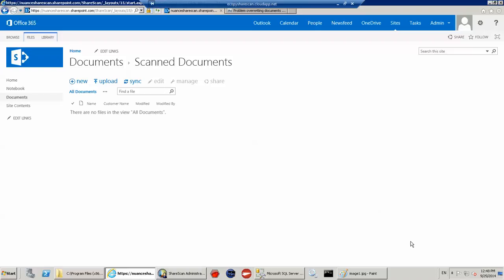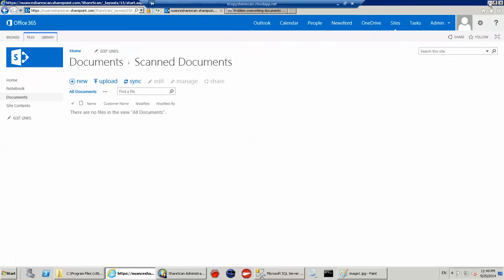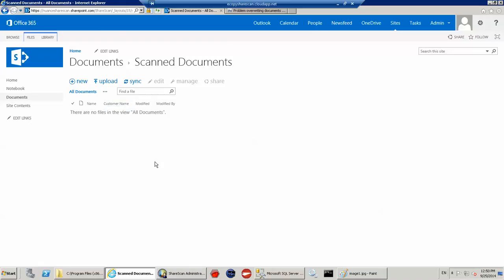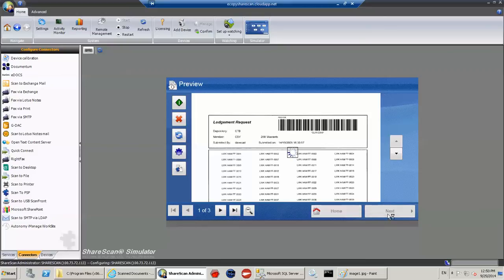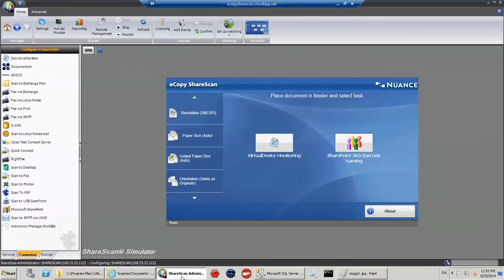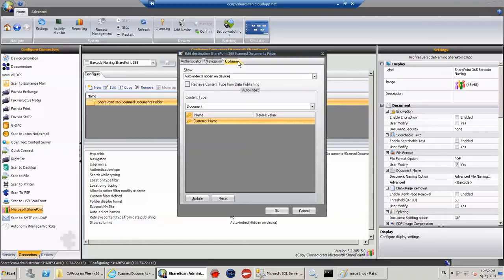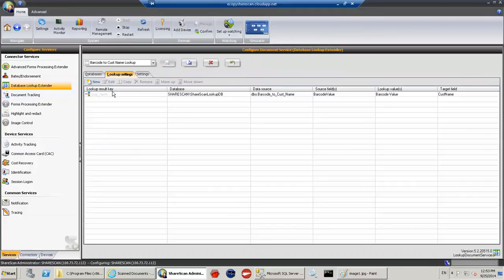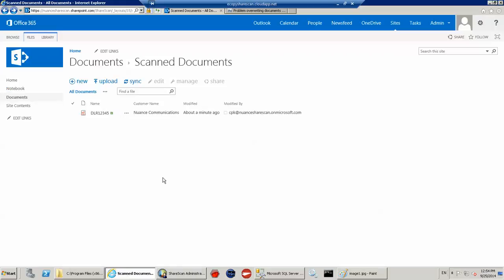eCopy ShareScan - Scan to SharePoint with Barcode Naming